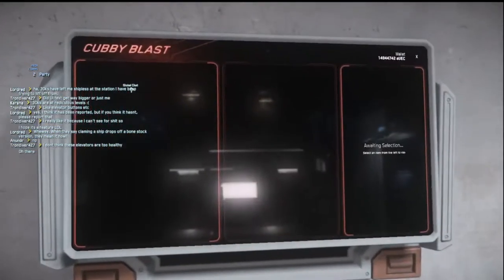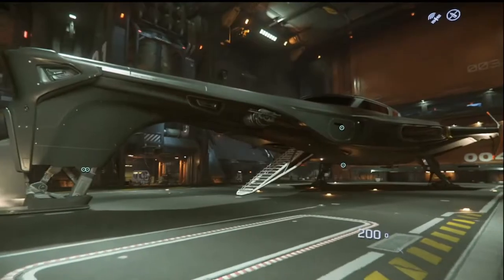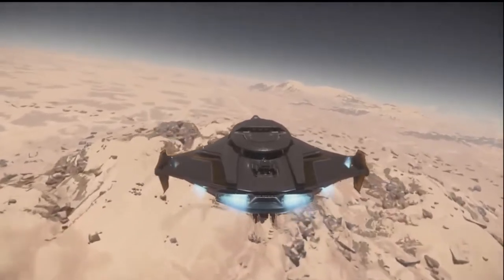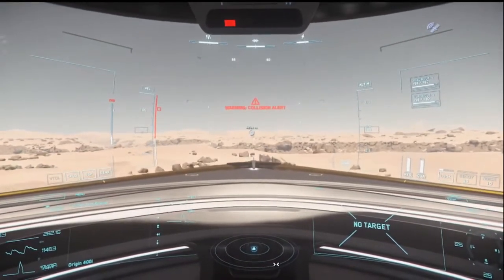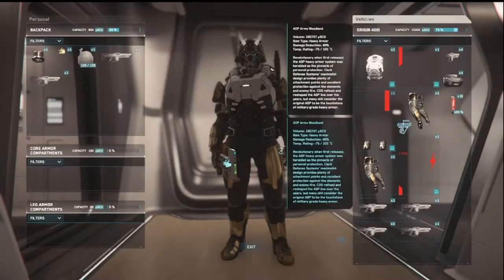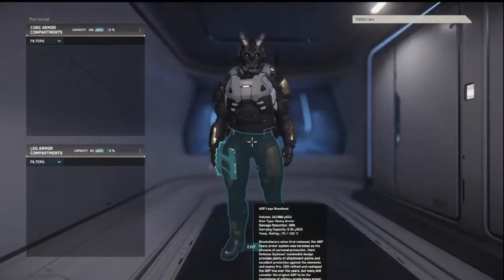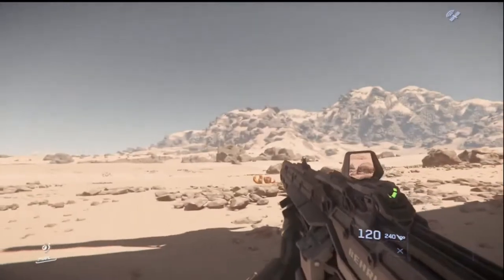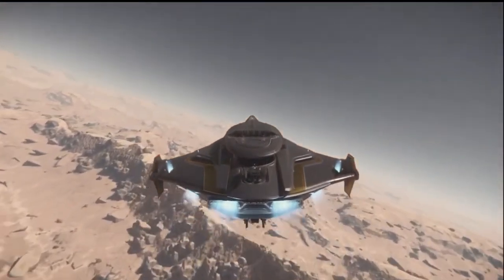Star Citizen 3.15 Inventory Player-to-Player Trading Demonstration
It's finally beginning!!! ACTUAL FOOTAGE OF VIABLE PLAYER TO PLAYER TRADING! For all of you wanting to get into trading and inventory selling in Star Citizen, this step by step demonstration is all you need to know about trading in the new 3.15 patch coming soon!!! Please please PLEASE help me spread the word that this is possible and help me grow by sharing this around!!!